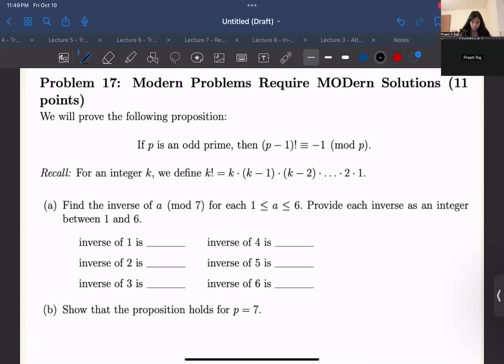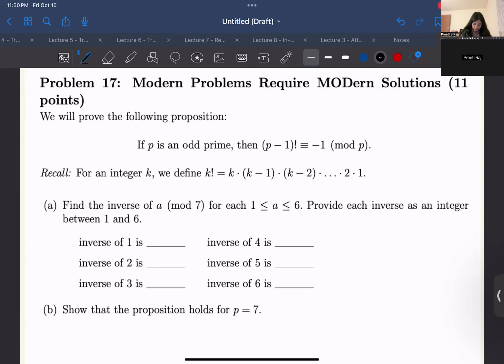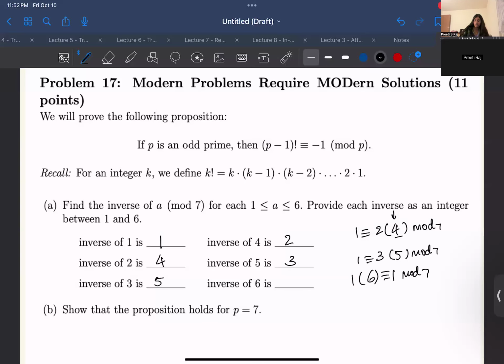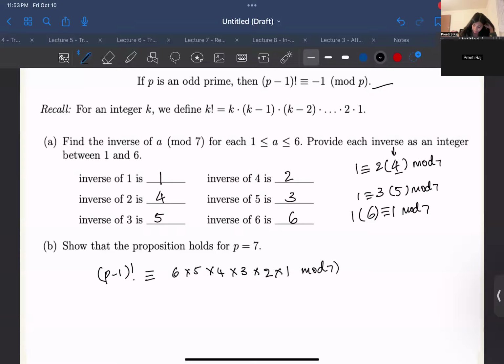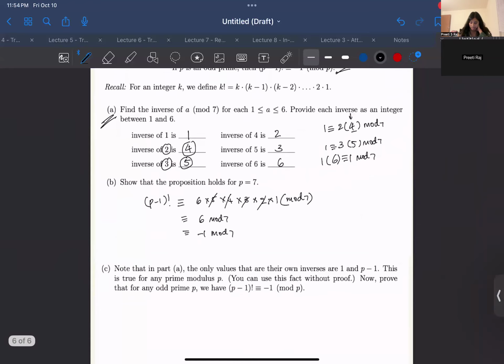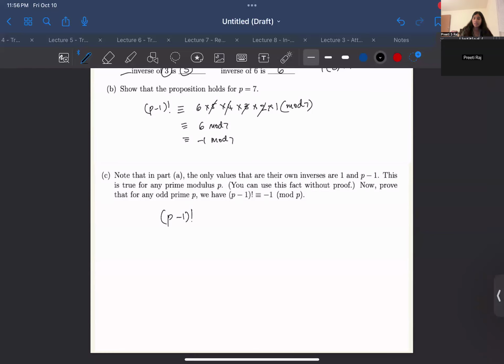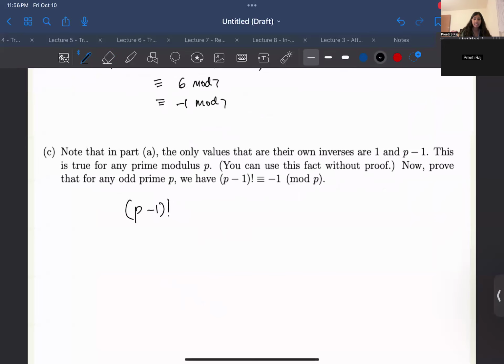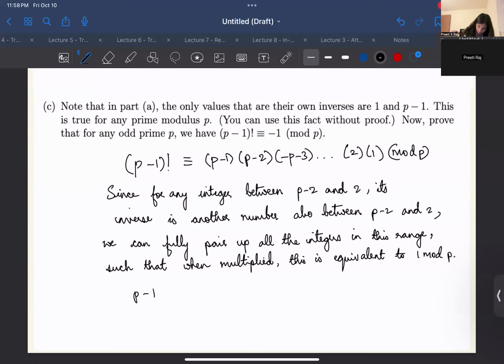W26 Exam 1 Practice Exam 1 Q17 Walkthrough